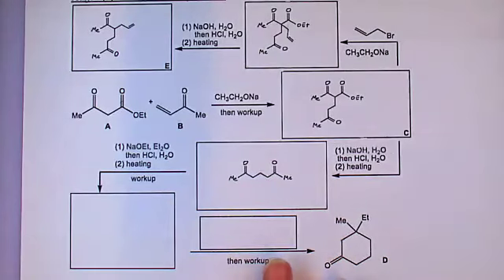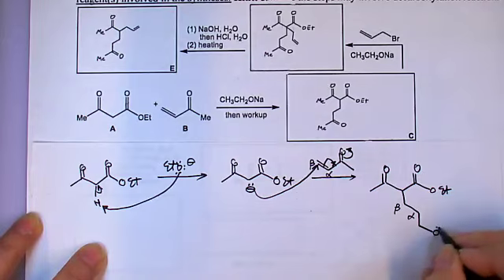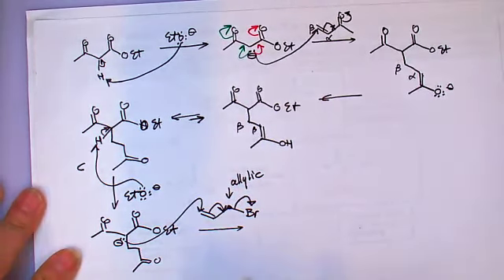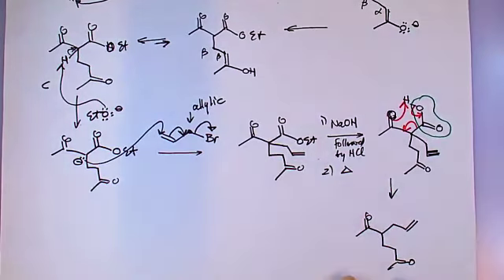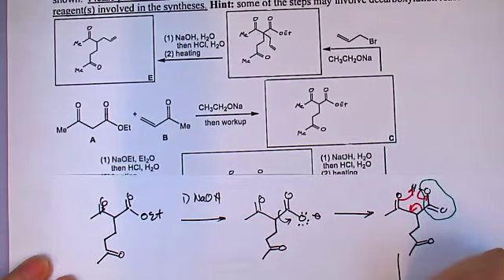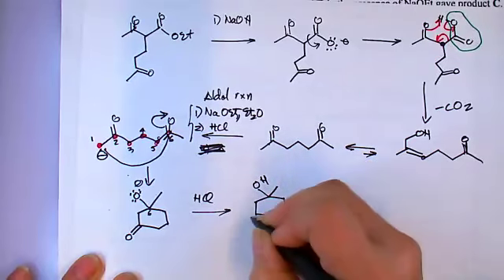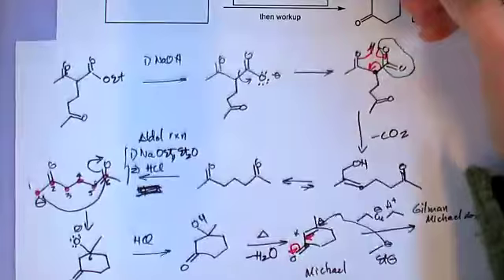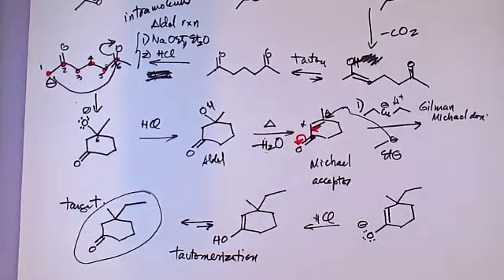Michael & Aldol condensation multi-part problem - Dr. Tania CS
Multipart problem including:
Michael addition reaction
Ester hydrolysis
Decarboxylation
Aldol condensation
Gilman reagent as Michael donor

This video was a student request. Thank you for the suggestion